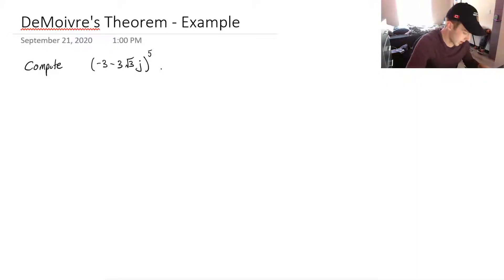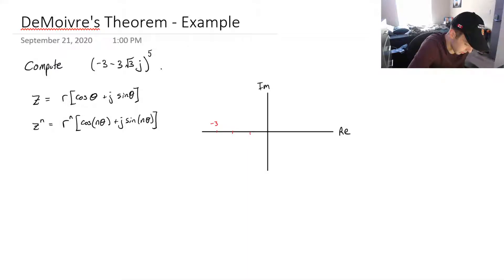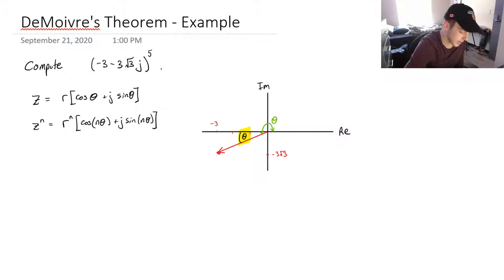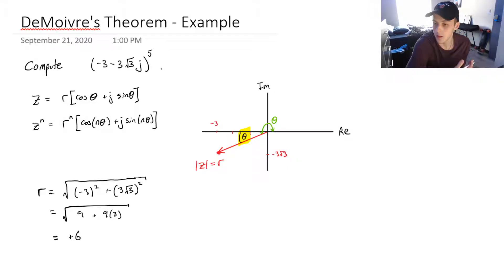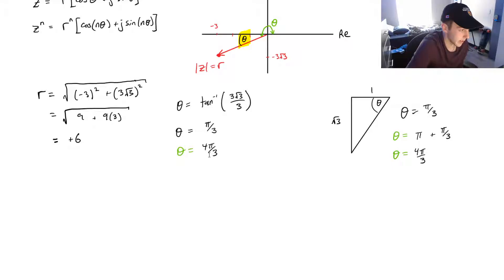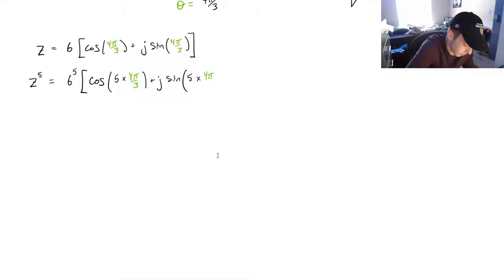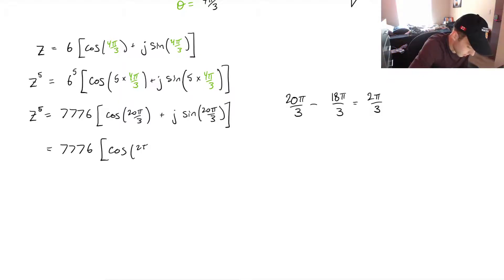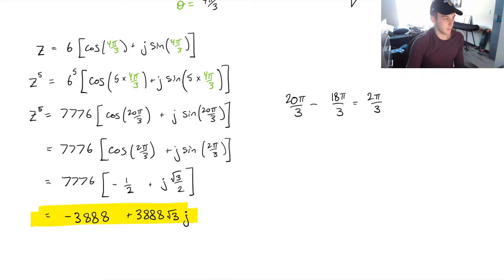DeMoivre's Theorem - Example - Linear Algebra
Quick example of how to apply DeMoivre's Theorem to a complex number.